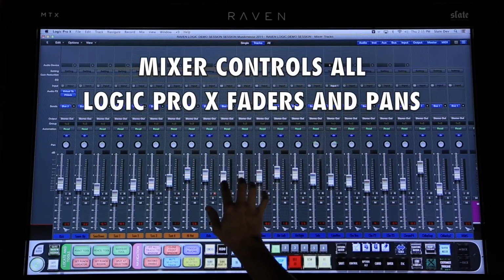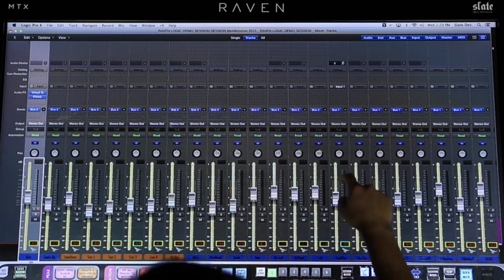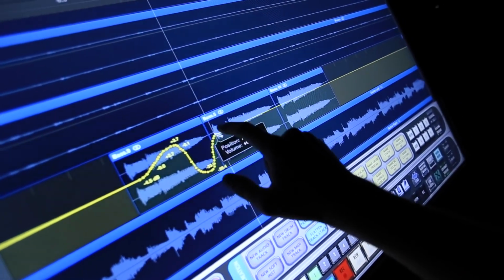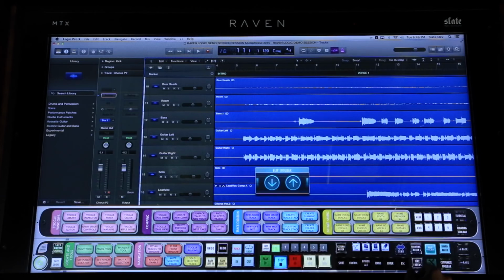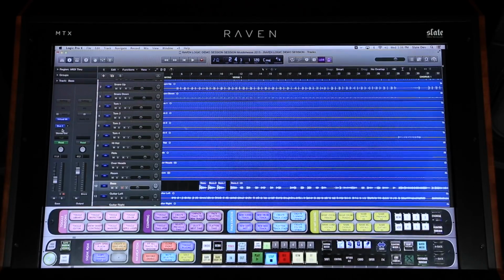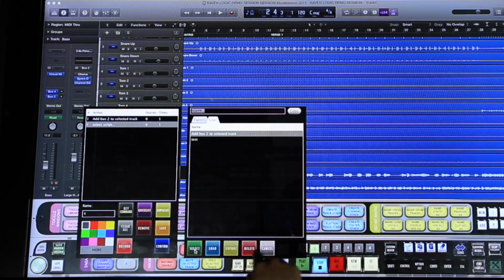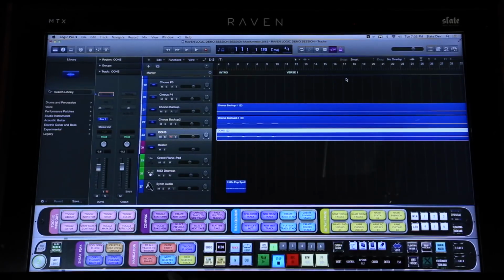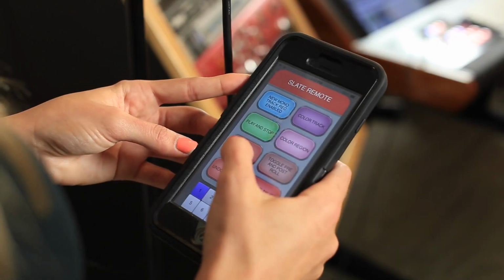RAVEN Multi Touch Control Surface for LOGIC PRO X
The RAVEN Multi-Touch Production Console for Apple LOGIC PRO X makes the entire workstation BECOME a world class control surface.  Get access to multi-touch ultra responsive faders, instantly touch your actual plugins and tweak the like hardware, and speed up your workflow with the RAVEN's digital assistant, Batch Commander.

And now, you can get a RAVEN for as little as $999 with the new MTi-2 edition.